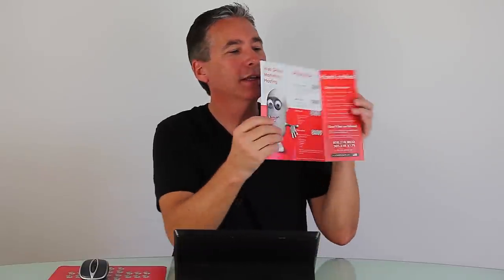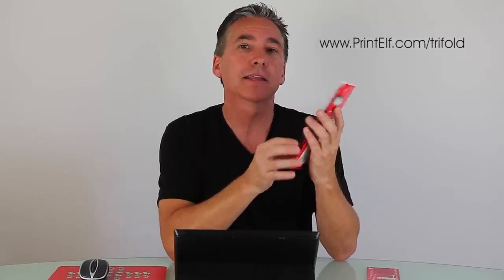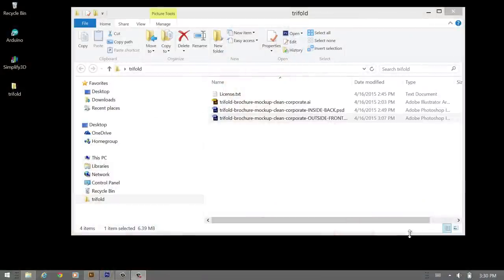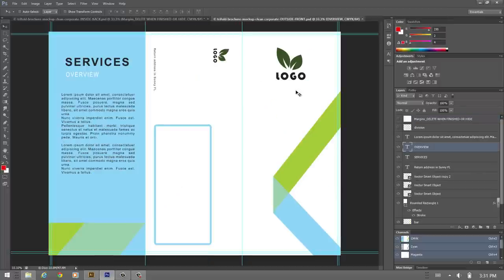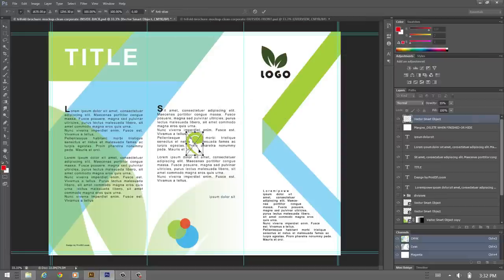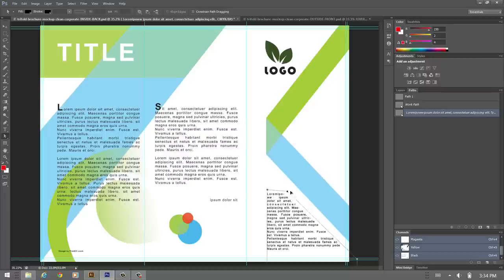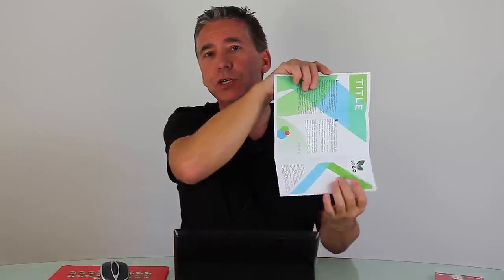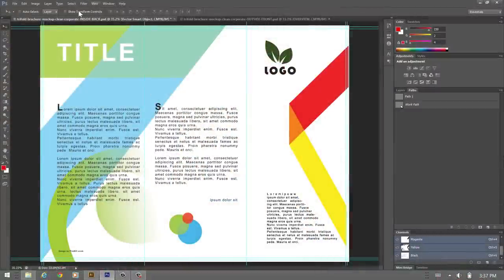How to design a trifold brochure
Designing a Trifold brochure can be confusing. Download the sample file to follow along on how to design and setup the tri-fold brochure for printing. Explained is setup and preparation to avoid pitfalls. to download the file and view more info.